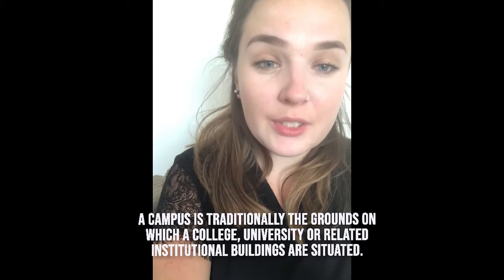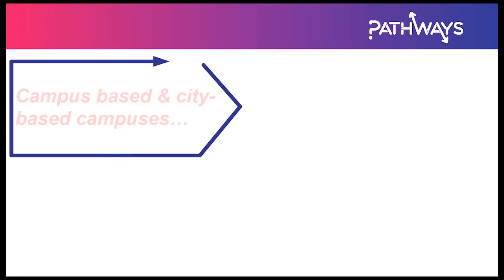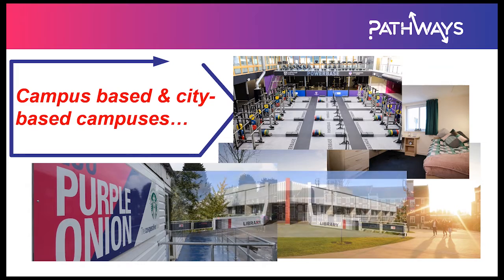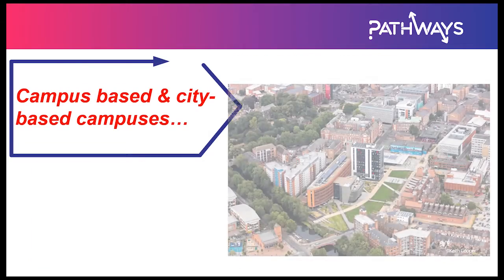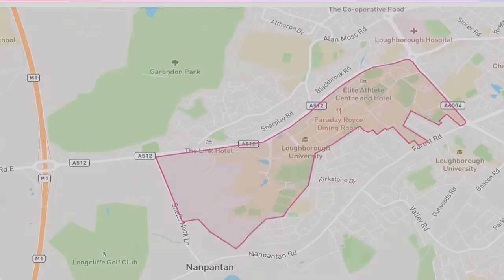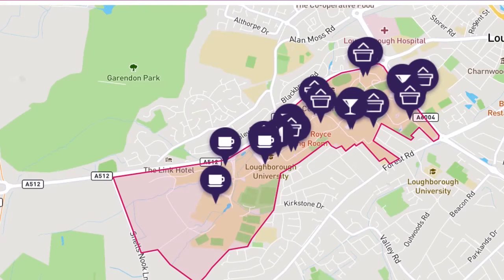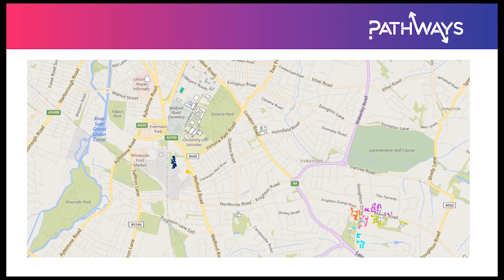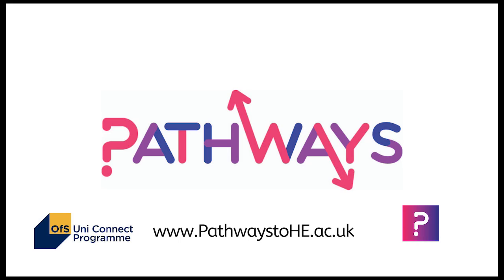C is for Campus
Our A - Z of Higher Education series aims to make sense of loads of weird and wonderful words and phrases that get used at university and college.

Watch as Rosie explains what a campus is (hint: it's nothing to do with camping)